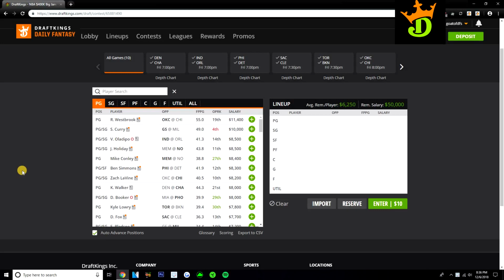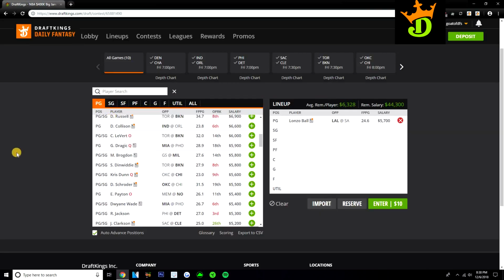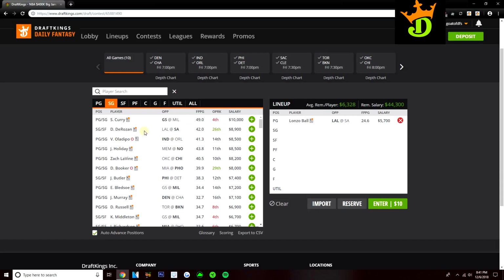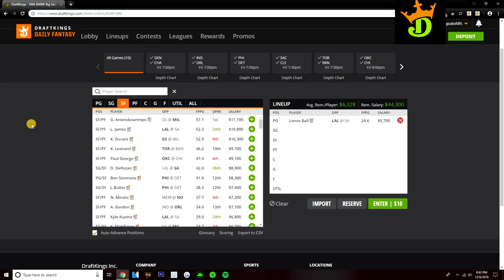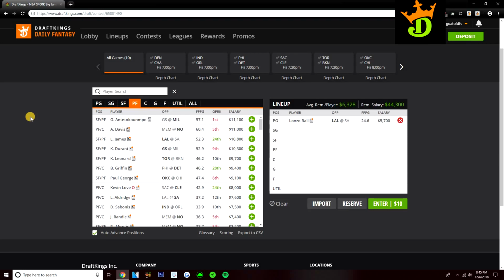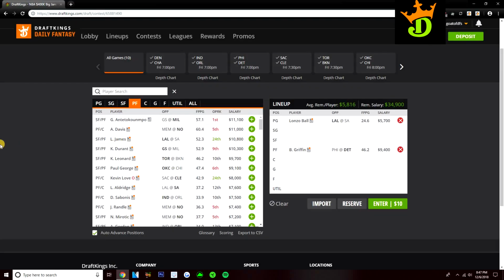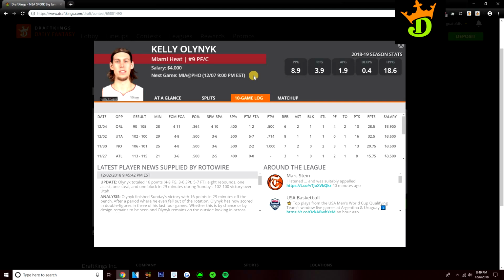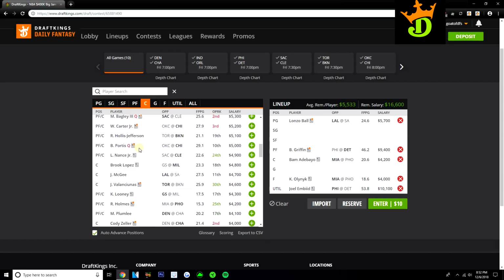12/7/18 NBA DraftKings Picks